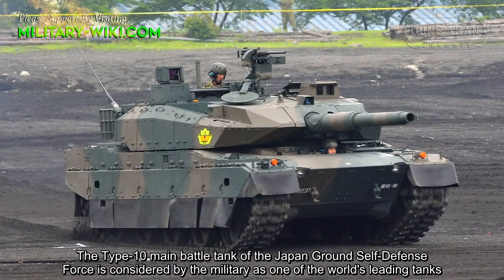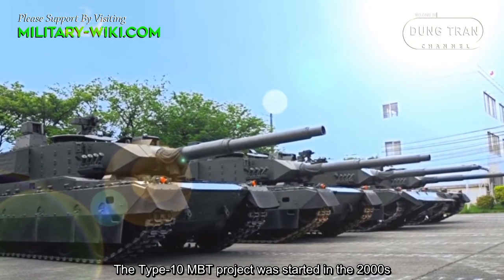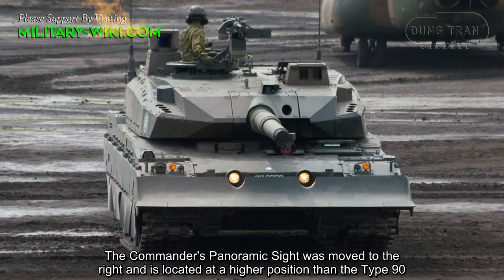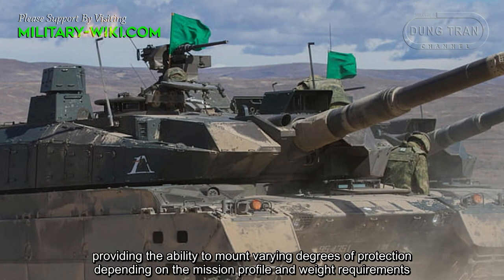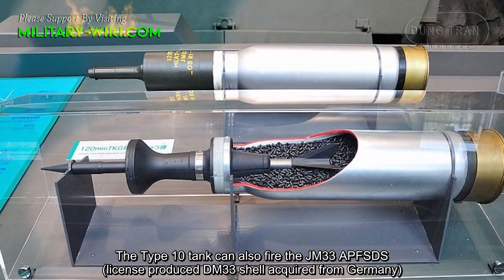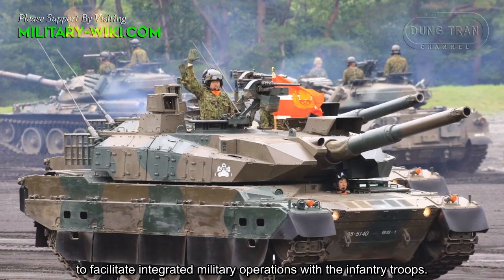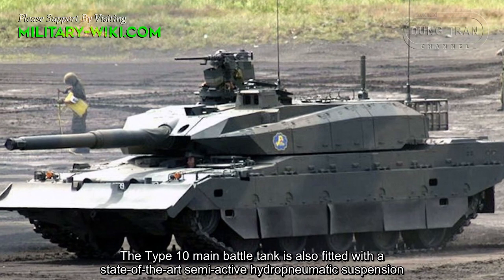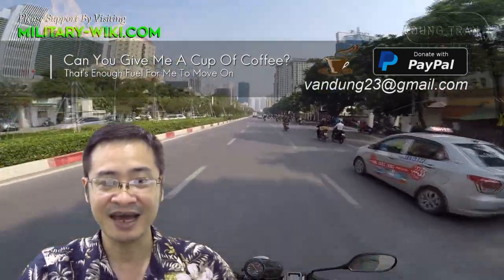Type 10: How strong is the Japanese Army's main "Iron Fist"?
The Type-10 main battle tank of the Japan Ground Self-Defense Force is considered by the military as one of the world's leading tanks, converging leading qualities in technology. Type-10 was built by Mitsubishi Heavy Industries, serving the Japan Ground Self-Defense Force since 2012, to work with the Type-90 tank and gradually replace the obsolete Type-74.

Thank you very much.
Best regards
Dung Tran.